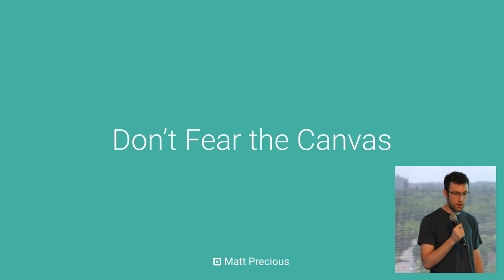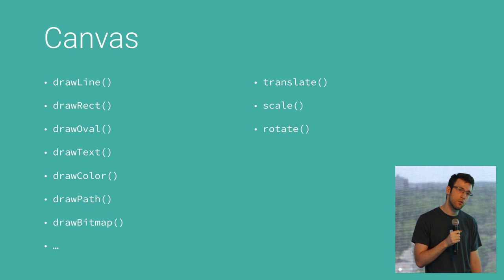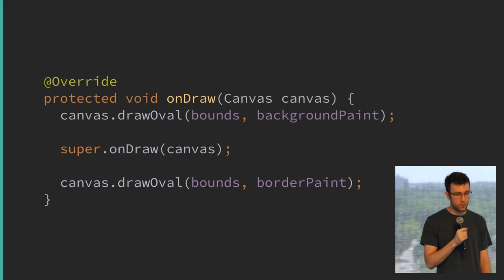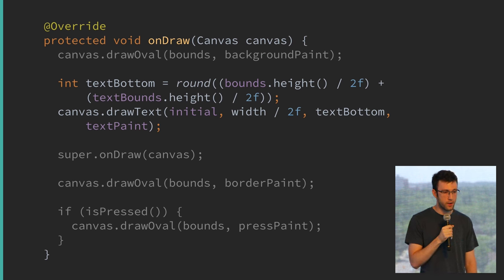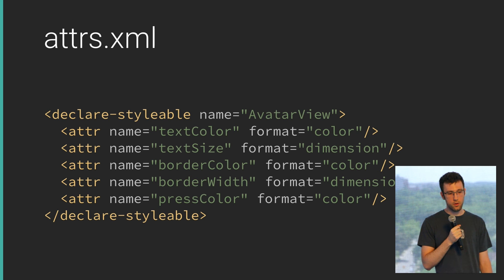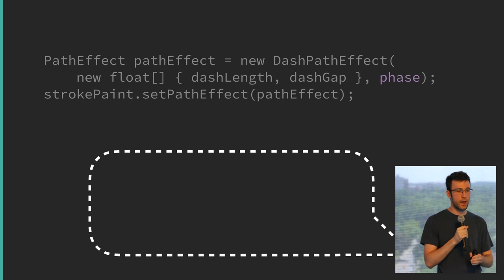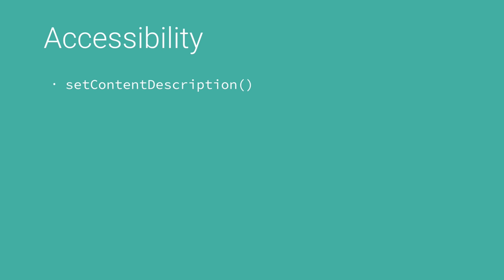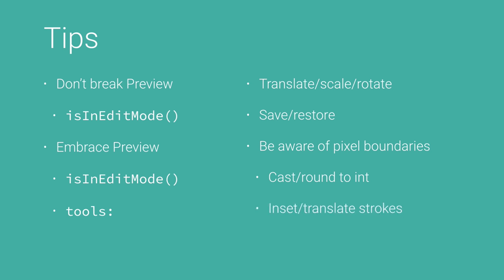Don’t Fear the Canvas — Matt Precious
Android provides a wide variety of built-in views and layouts. Sometimes designs can’t be created with these views. Other times implementing a design with these views requires a complex view hierarchy. This talk will cover how to create custom views targeted to your needs. I’ll explain when and when not to go custom, and provide tips and tricks for getting the most out of your views.